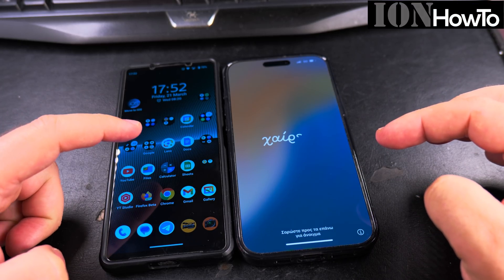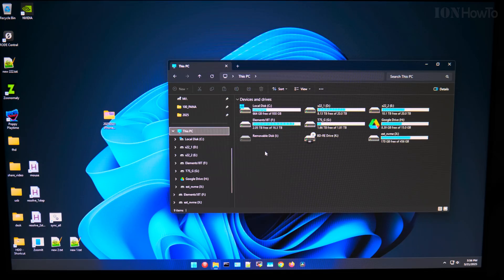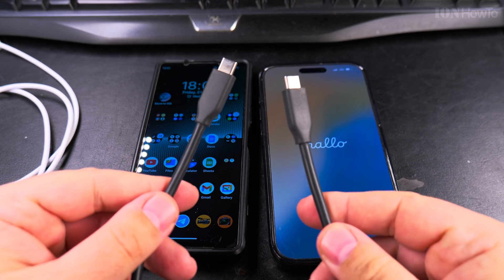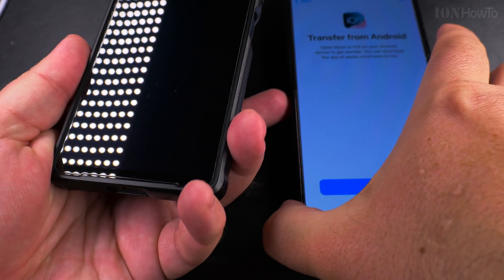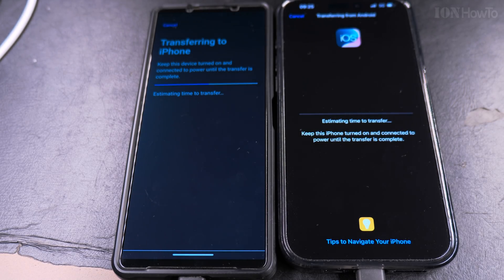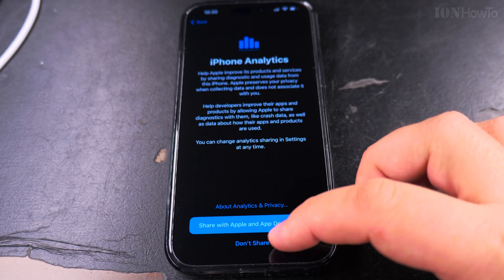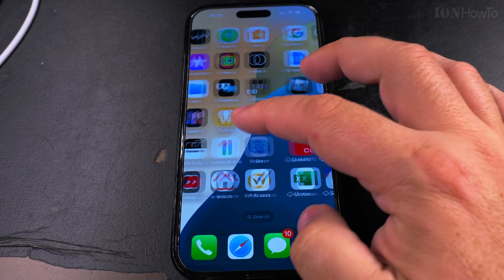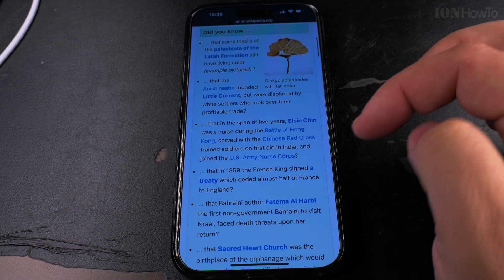How to Transfer from Android to iPhone Using Move to iOS with USB-C Cable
Switching from Android to iPhone and from iPhone to Android is easier with the Move to iOS app and the official Google transfer app - Android Switch.

How to transfer photos from Android to a computer or save phone photos to external storage.

Use the Move to iOS app with a USB-C cable or a Wi-Fi connection.
Move photos and videos to a computer to free up space.
Learn to store files on multiple external drives for backup. Complete the Android to iPhone transfer without losing data.

Demonstrated on Android Sony Xperia 1 V running Android 15 and
iOS 18.3.2 with iPhone 16 Pro Max Titanium Black 256 GB version Global model A3296 - MYWV3ZD/A

In this video, I show you how to transfer your data from your old Android phone to your new iPhone easily using the Move to iOS app and a USB-C cable. This method helps move contacts, messages, photos, and more from your old Android phone to your new iPhone.

Learn how to transfer from Android to iPhone and what is the best way to move data to iOS.

If you're worried about losing files, you can backup your photos and videos to a computer before starting or even moving the photos and videos to your PC or Mac to reduce used space on your Android phone and iPhone.
Backing up photos to an external hard drive, computer or cloud storage is a good idea.

Any questions?